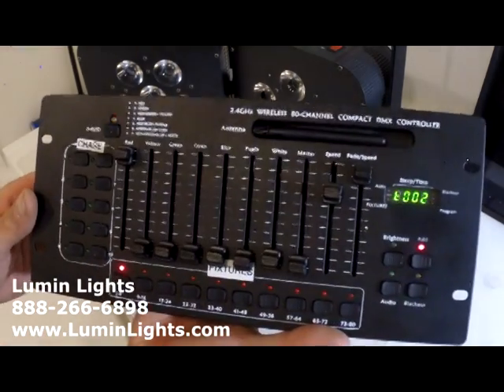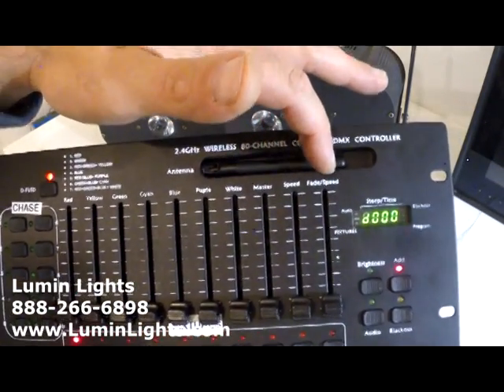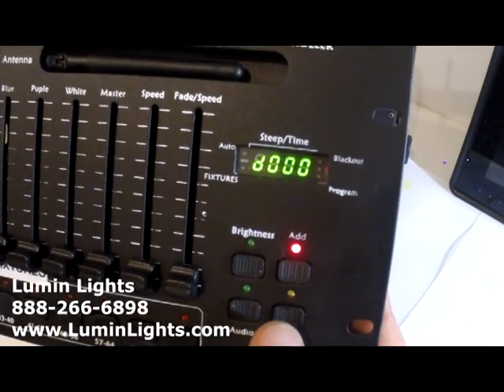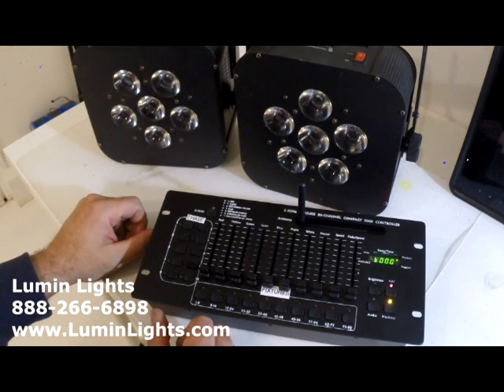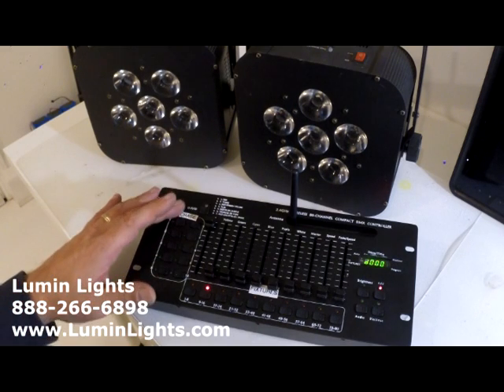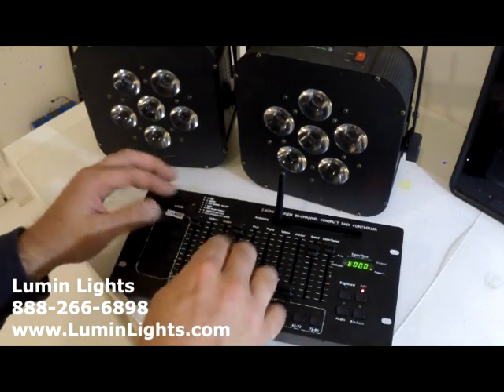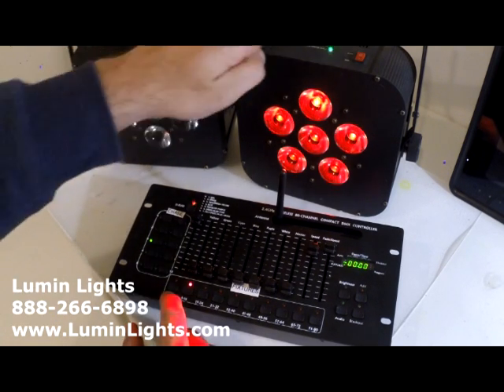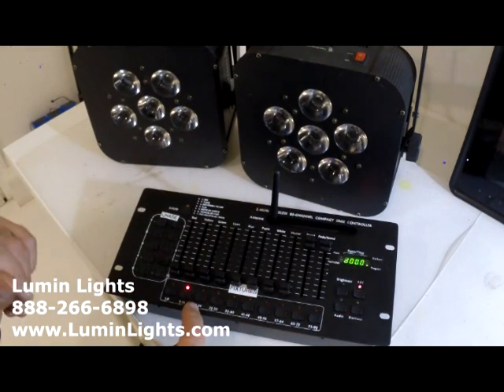Lumin Lights Power Mix Mini Full Tutorial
This is the full tutorial for our Power Mix Mini Wireless DMX Battery powered DMX Lighting controller. This will take you through all Functionsd of the unit.